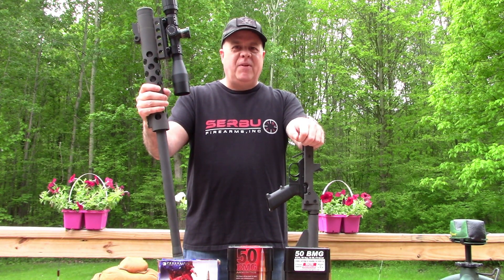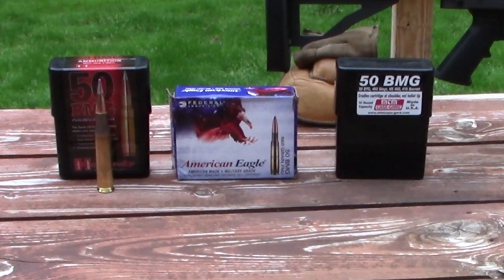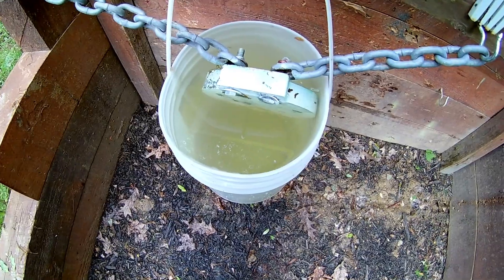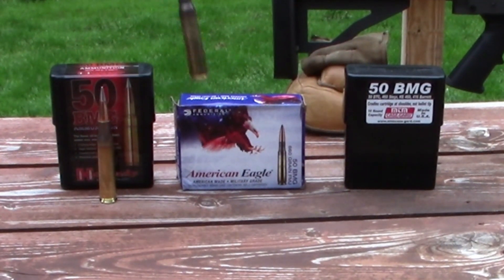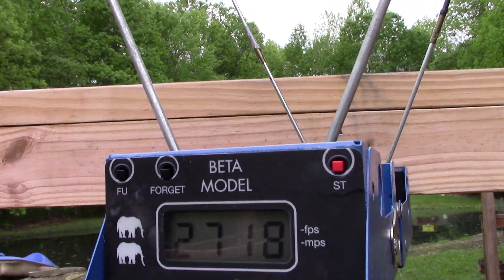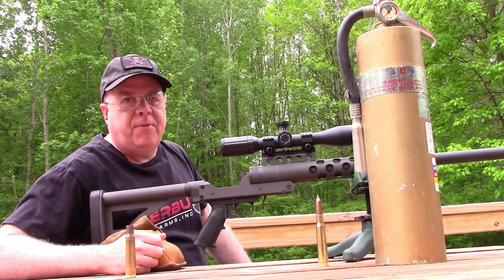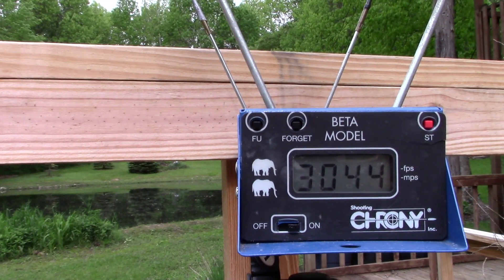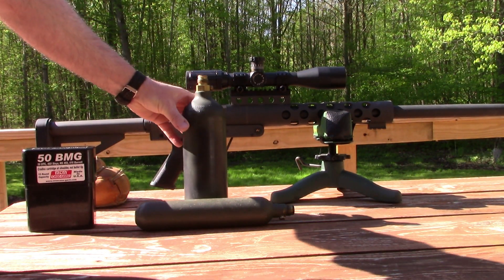Fun with a Fifty #4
Hornady A-max, Federal XM33C and remanufactured APIT rounds tested for velocity through my Serbu RN-50 29.5" barrel. An AR500 target, fire extinguisher and paintball CO2 tank are on the receiving end.